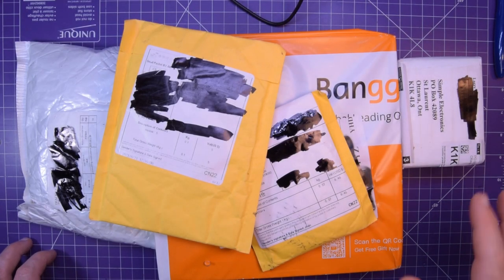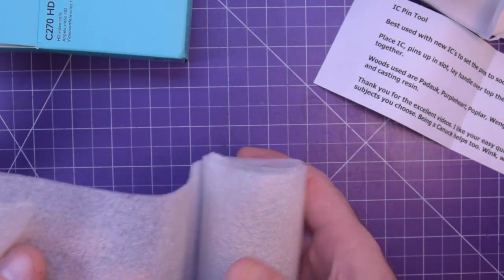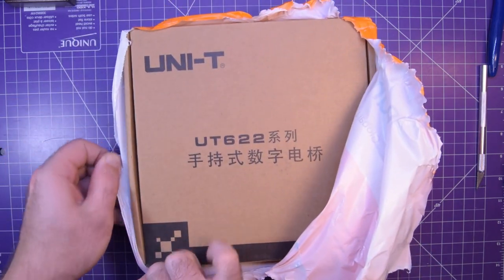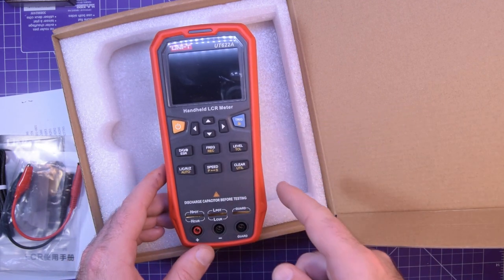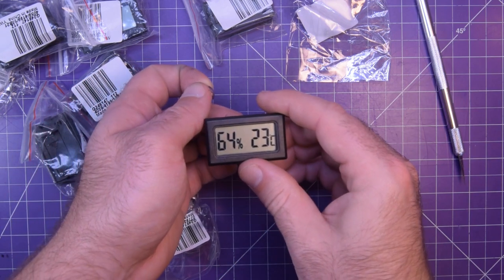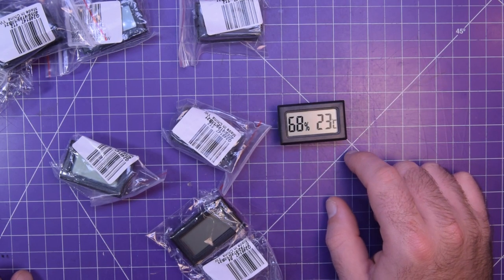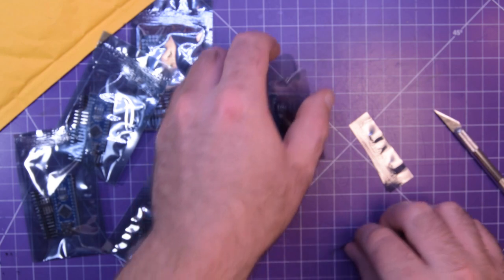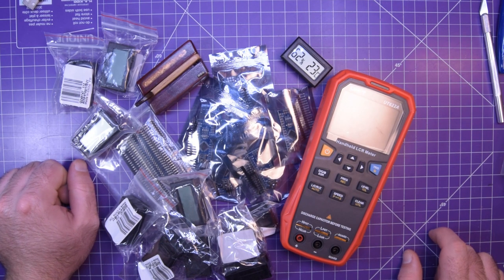Mailbag 89 - Board, Not Bored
In this episode of mailbag we take a look at some col stuff from Ontario, Banggood and China!

For the tool, you're going to have to contact Larry!

Uni-T Meter:
Humidity and Temperature Meter:
Turned Pin Header:
Arduino Nano Clone: